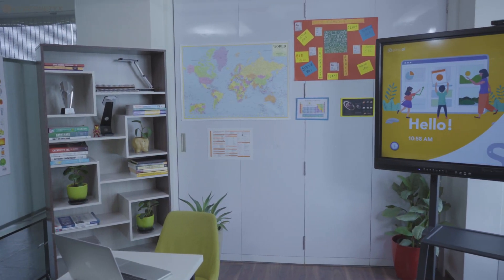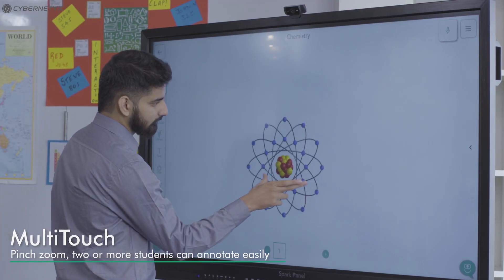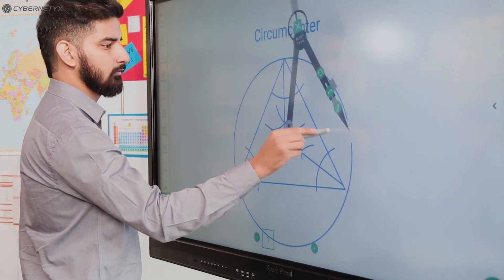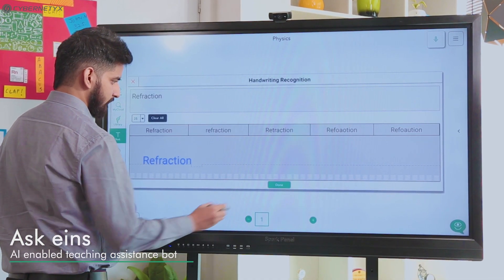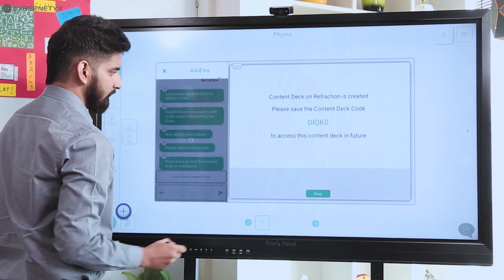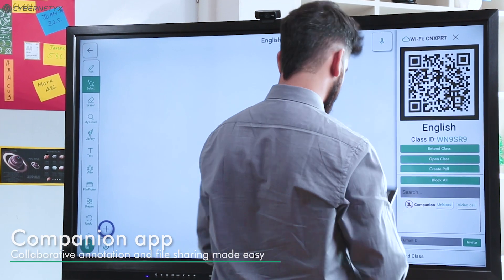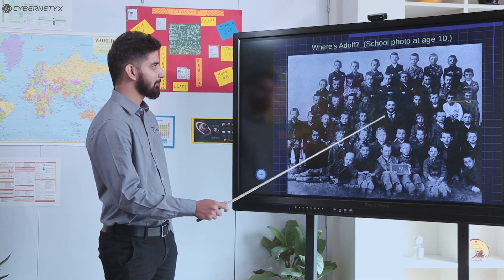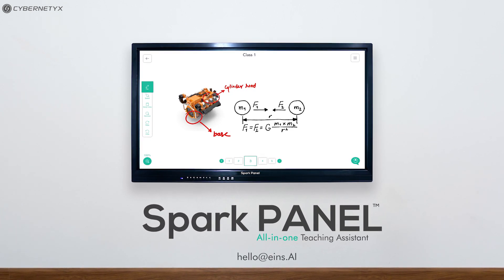SparkPANEL | AI - Powered Interactive Flat Panels for Education - Quick Overview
Introducing SparkPANEL - World's First AI-powered Interactive Panel for future-ready classrooms. It not only enhances interactive learning but also fosters a collaborative learning environment for the students and teachers.
It also comes with a complete suite of Education Management Solutions like Curated Content, Automatic Assessment and Grading, Performance Management, Parent Notification, Attendance Management, and Device Utilization.